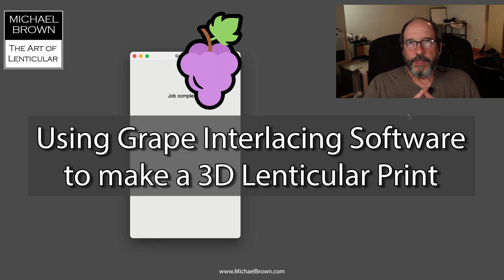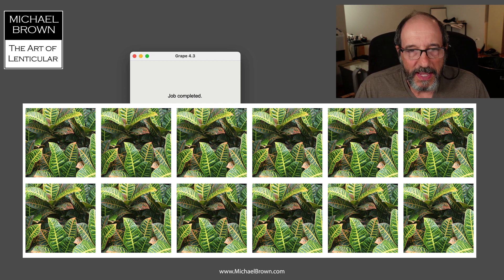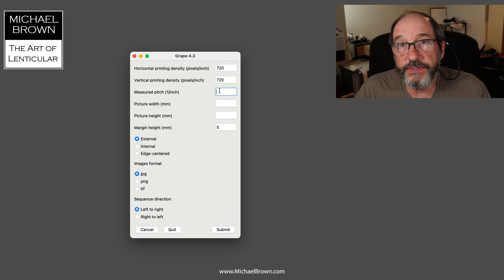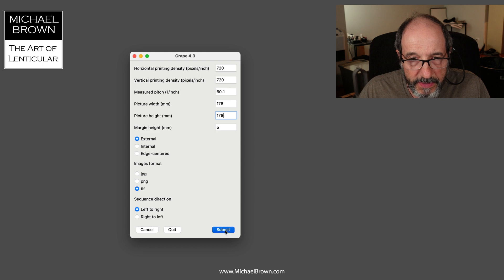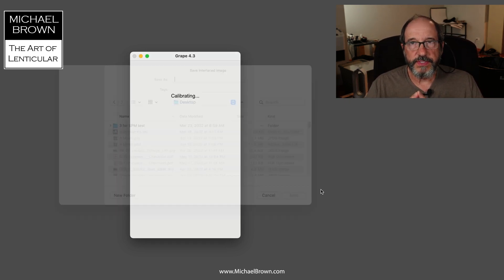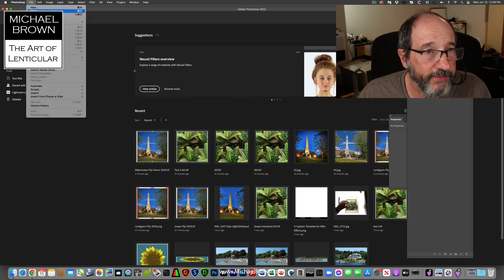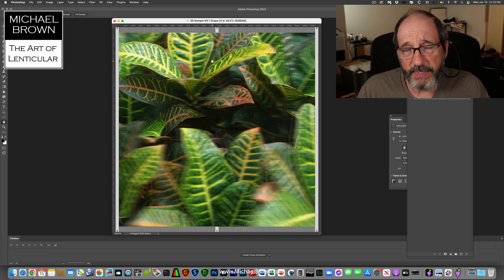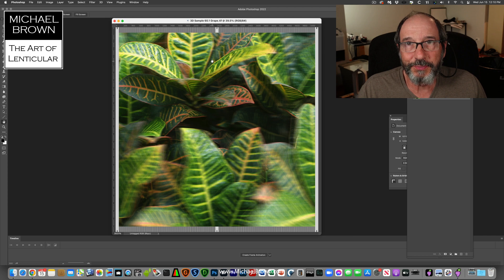Grape Interlacing Software for making 3D Lenticular Prints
This free software is designed to interlace multiple images, making it an essential tool for individuals looking to print lenticulars. By downloading and utilizing Grape, users will access a range of features that can assist in making and registering 3D or motion lenticulars. Take advantage of this opportunity to try this innovative software tool. Click the link now to get started.